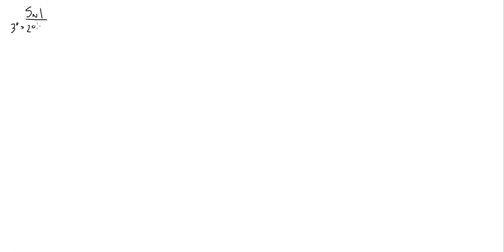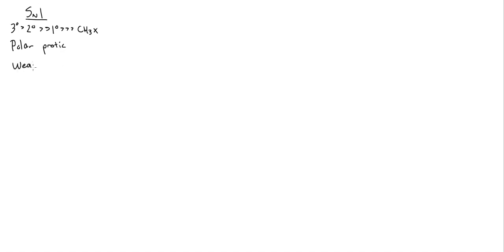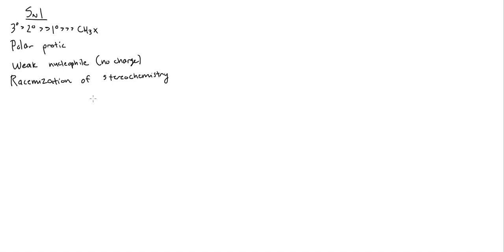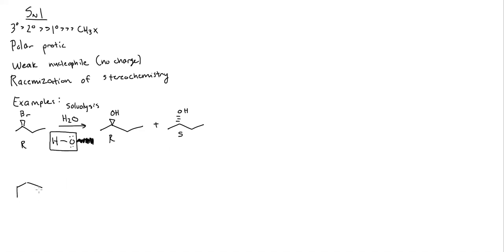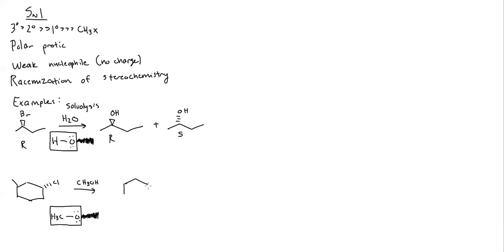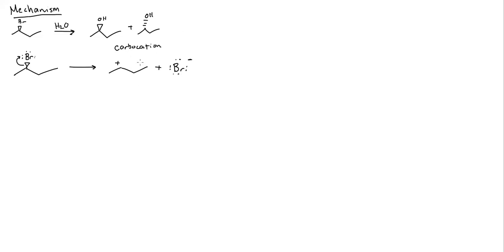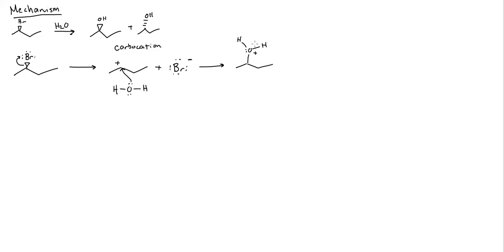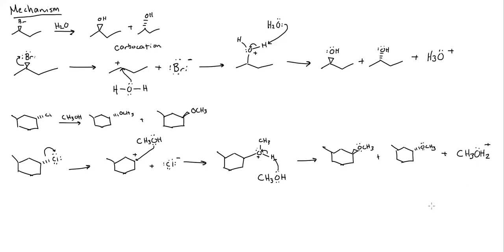Mechanism of SN1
This video will discuss the SN1 mechanism and how to complete an SN1 reaction. This is the second video in the Chapter 6 series. The topics in this video are based on material found in Organic Chemistry (9th Edition) by Wade and Simek.